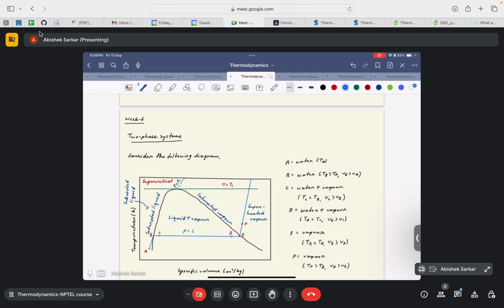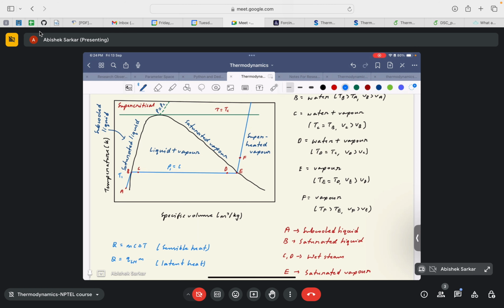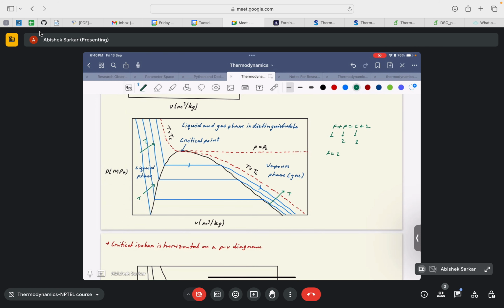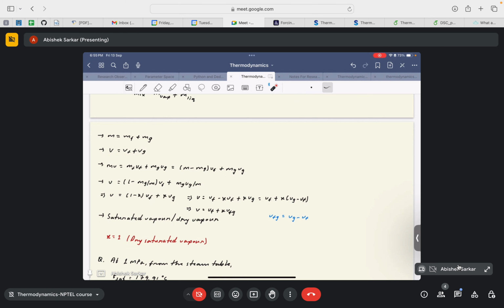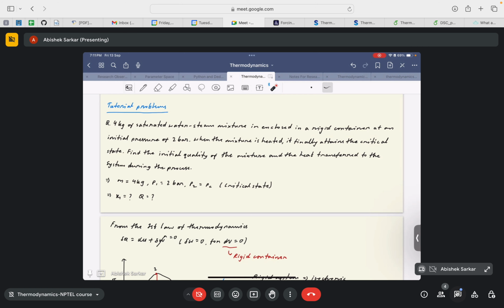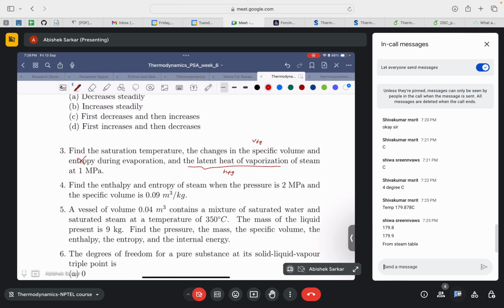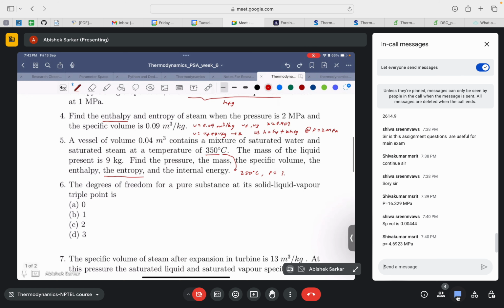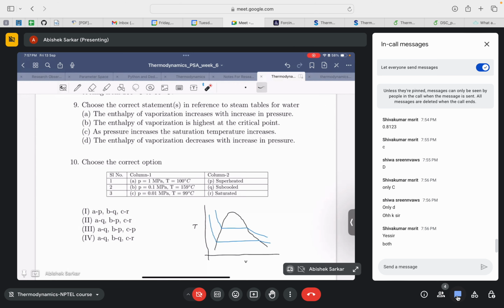Thermodynamics: Week-6 (Problem solving session)